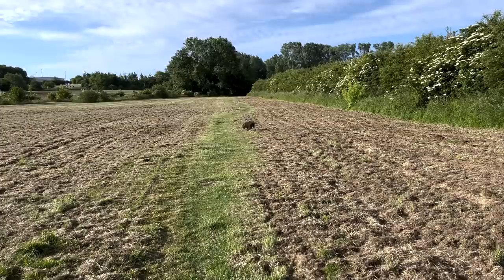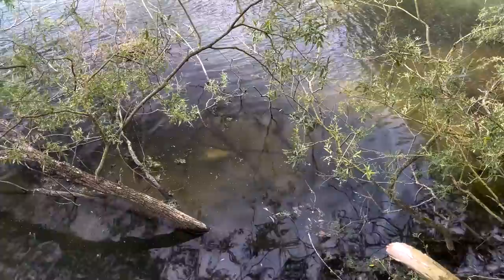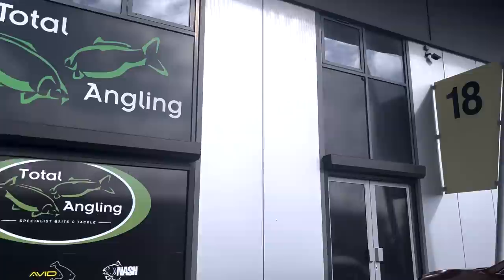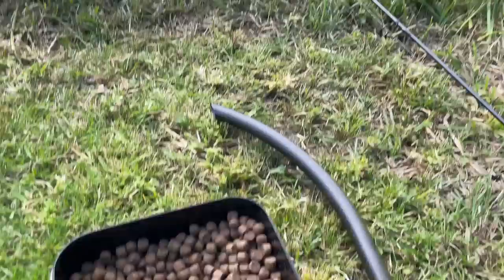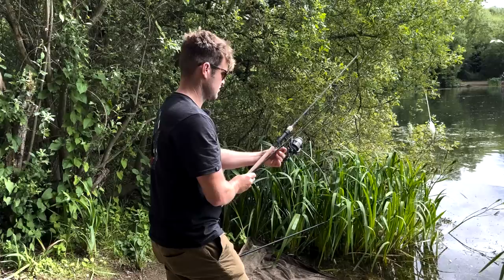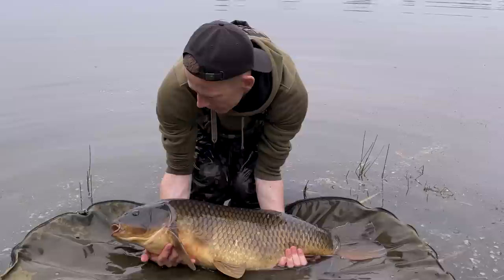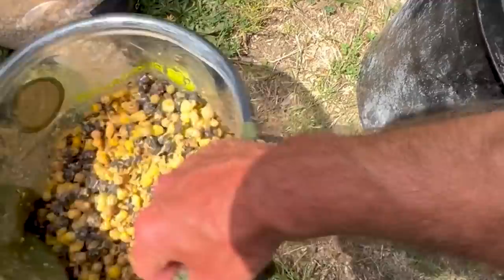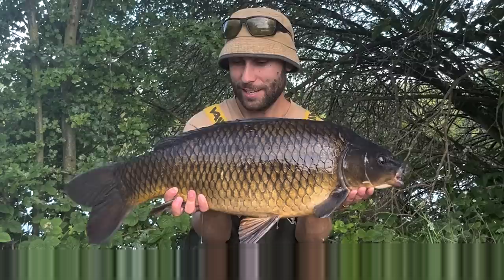VLOG #002 - CC MOORE CAPTURED | BEHIND THE SCENES 👀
Join us for the second VLOG of our new CAPTURED series.

With a new product release scheduled, we show you some of the media team tasks that are involved, plus put them to the test in a number of situations! Ian Moore also visits CARP ZOO in France for the first time plus much more!

PLUS, WIN SOME OF THE NEW PRODUCTS!

to find out more info regarding any of the products shown in this video!